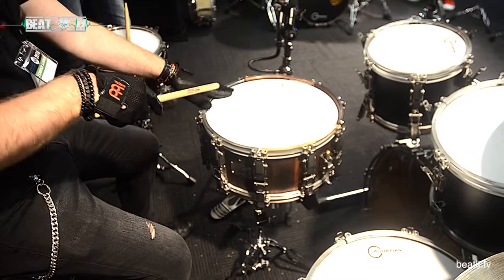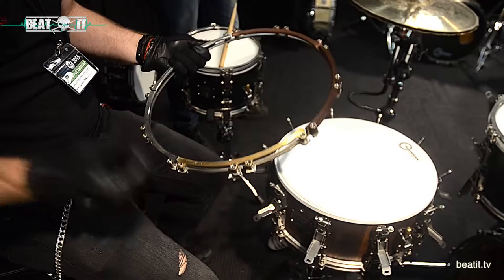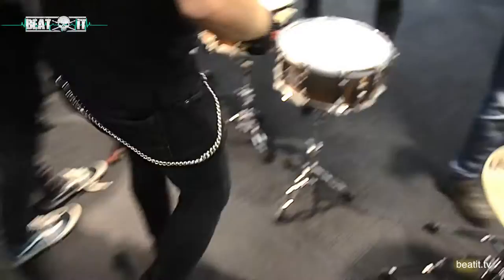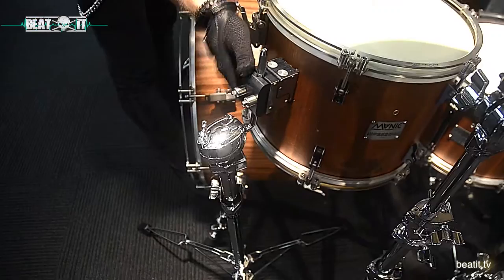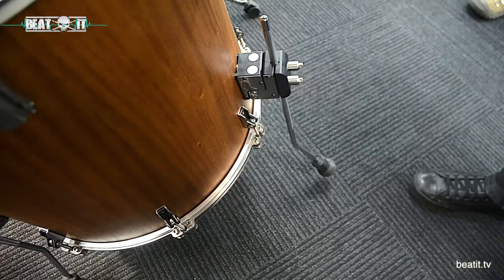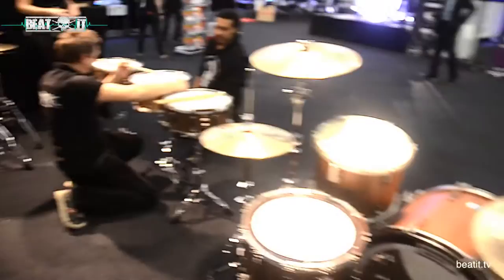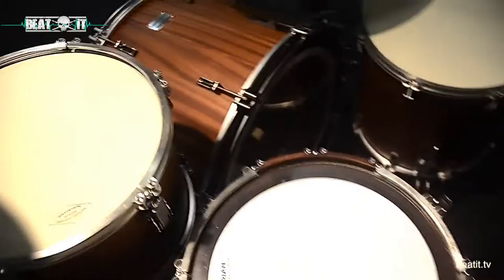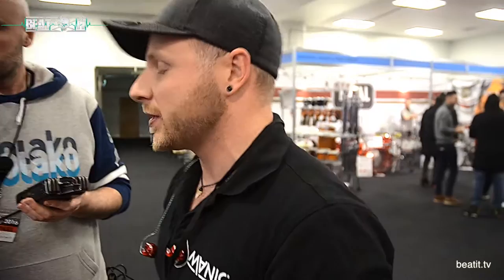BeatIt na London Drum Show 2016: stoisko Manic Drum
Wizyta ekipy portalu BeatIt na stoisku słoweńskiego producenta perkusji i osprzętu - firmy Manic Drum. Po stoisku oprowadza Luka Pate. Zapraszamy!